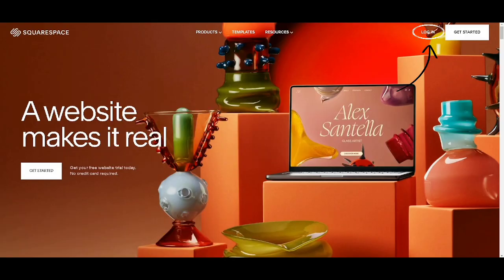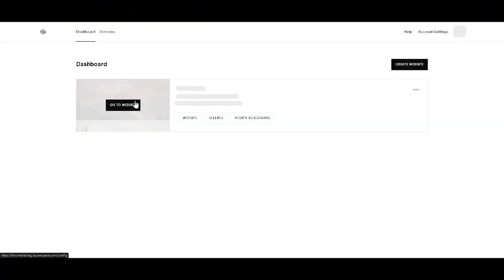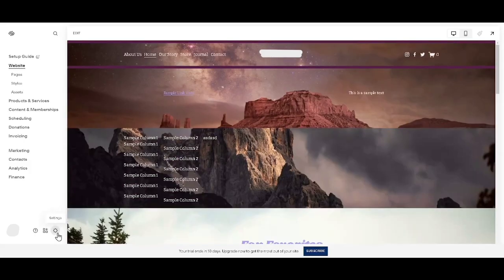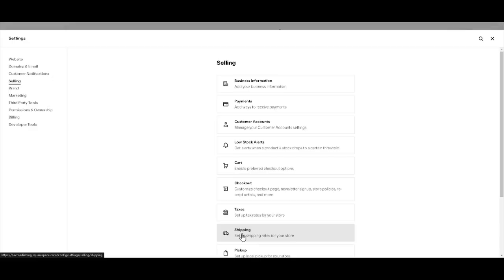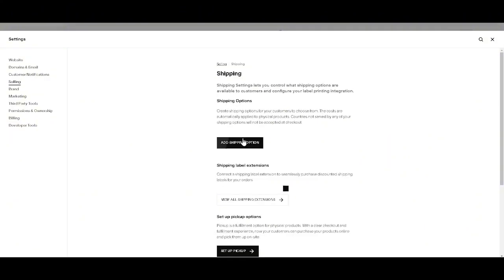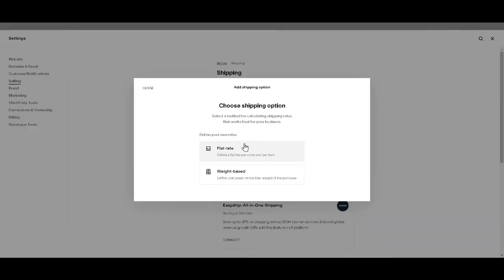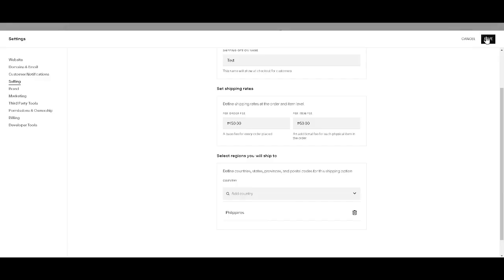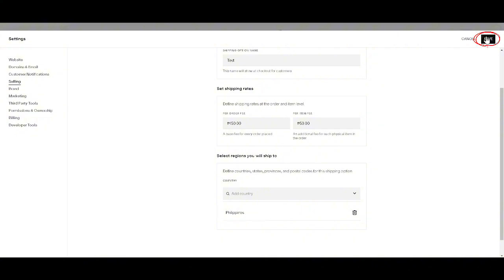How to Set Up Shipping on Squarespace 2025 (QUICK & EASY)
Need to deliver products to your customers? In this step-by-step tutorial, I’ll show you how to set up shipping on Squarespace.

You’ll learn how to configure flat rate, weight-based, and carrier-calculated shipping options, add regions, and customize delivery methods for your online store. By the end of this video, you’ll know exactly how to set up shipping in Squarespace and run your ecommerce store smoothly.

👉 Explore more Squarespace tutorials on this channel to grow your online business.